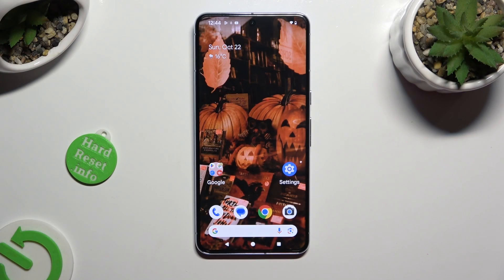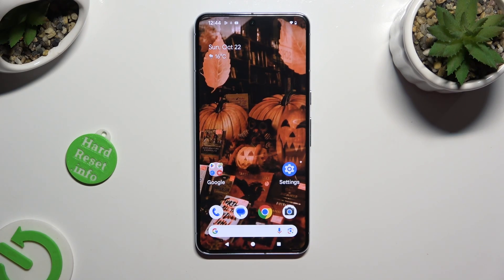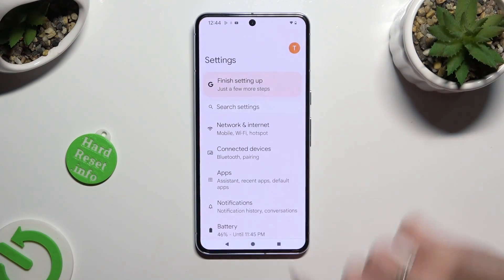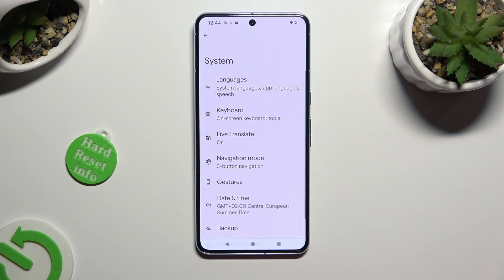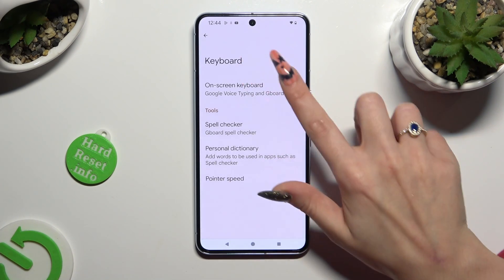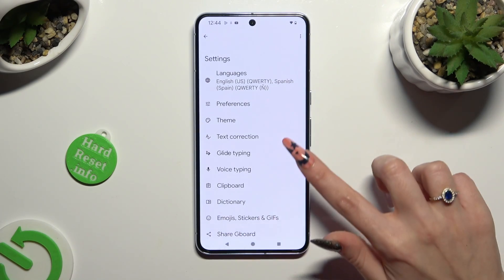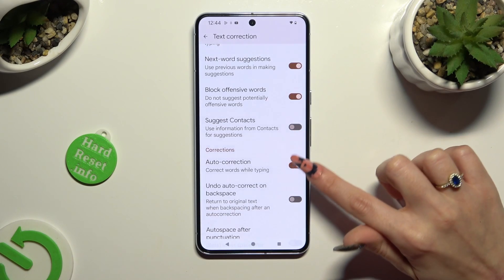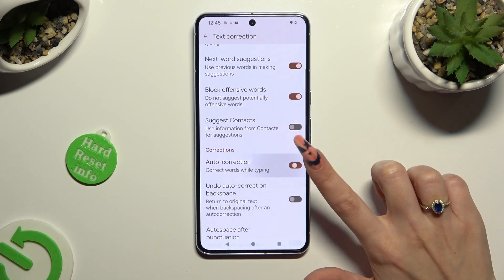How to Turn ON / OFF Auto Correction on Google Pixel 8 Pro? Manage Keyboard Word Suggestions!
How are you? Tired of auto-correct changing your messages into something completely different? Watch this video to discover how to enable or disable auto-correction on your Google Pixel 8 Pro. Take control of your typing experience!

How to customize Auto Correction on Google Pixel 8 Pro?
How to manage auto-correction in Google Pixel 8 Pro Smartphone?
How to disable auto-correction in Google Pixel 8 Pro Phone?